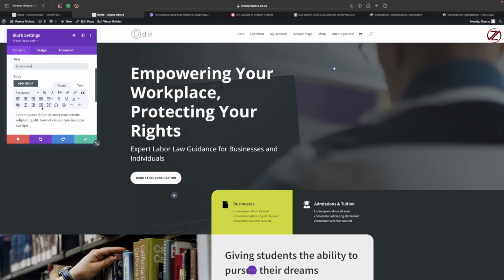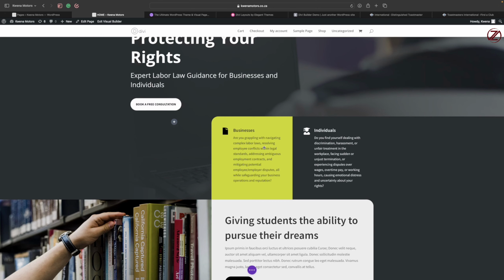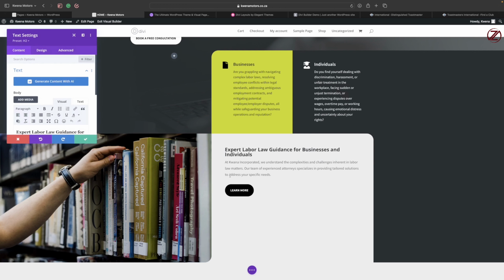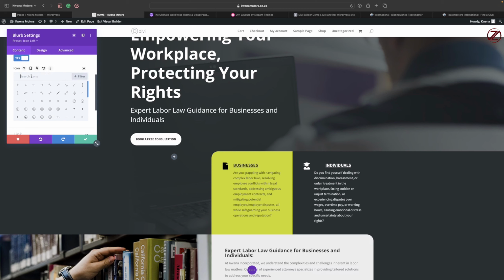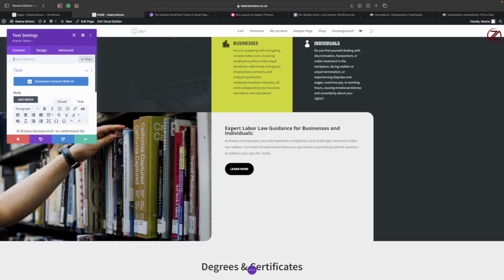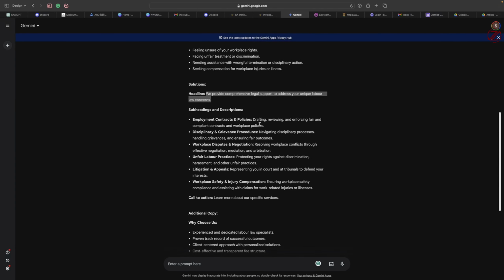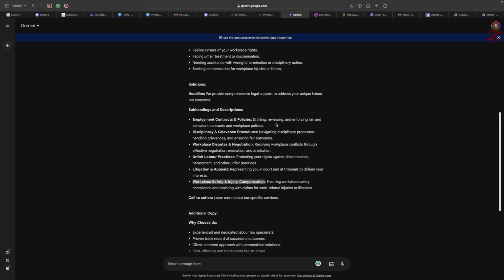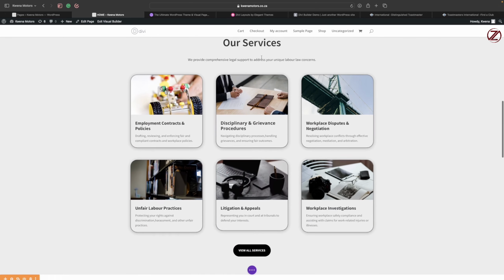Home Page Design | Part 1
Today we designed the home page using the copy technique from our previous video about using Chat GPT to draft copy.
We used @elegantthemes 's Divi builder on wordpress